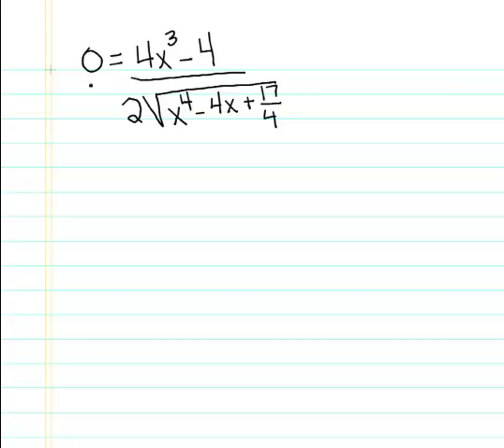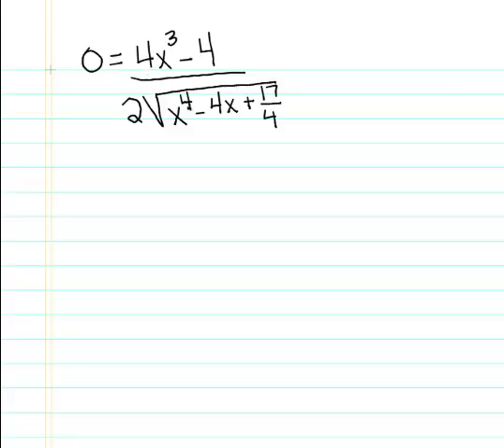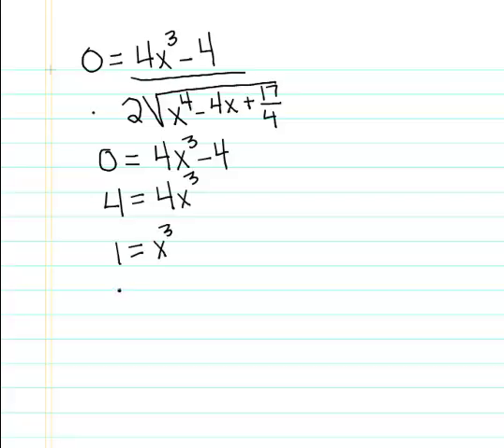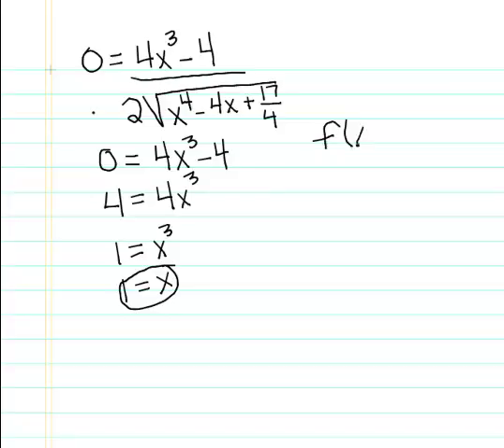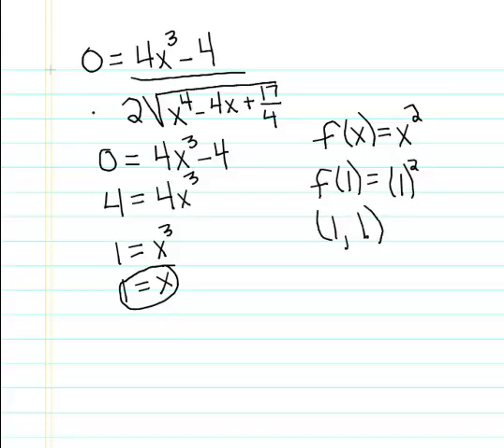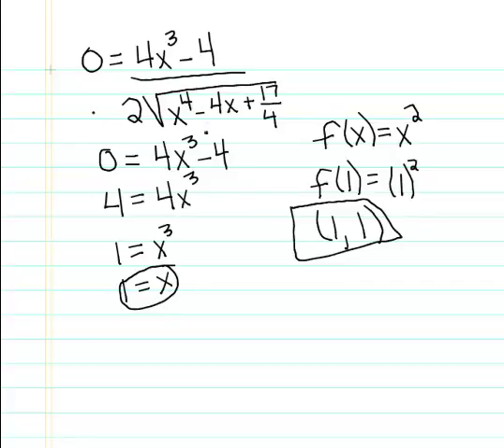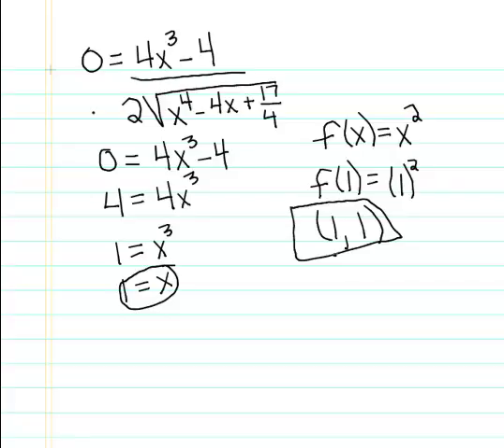Optimnization Problem Part 3